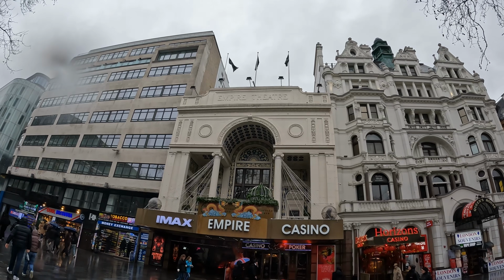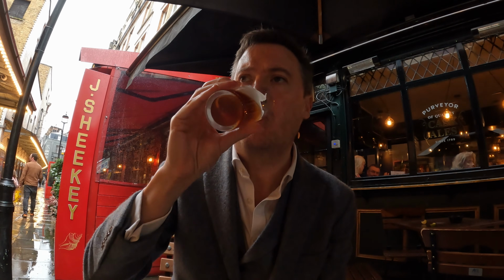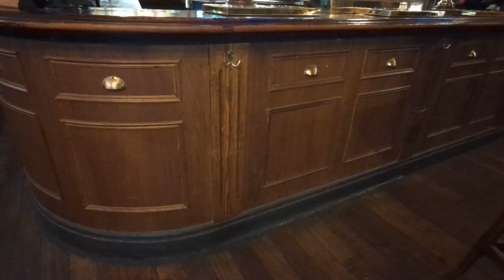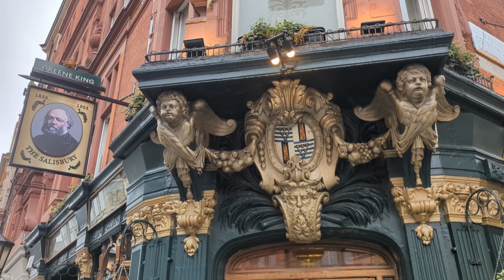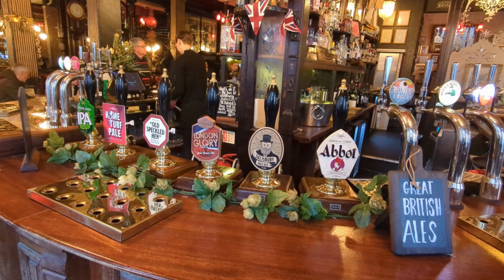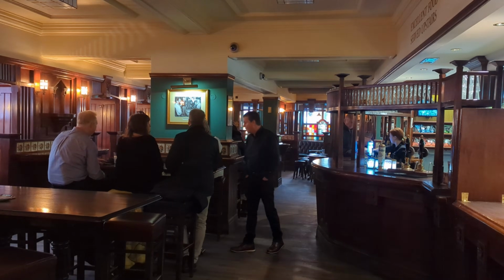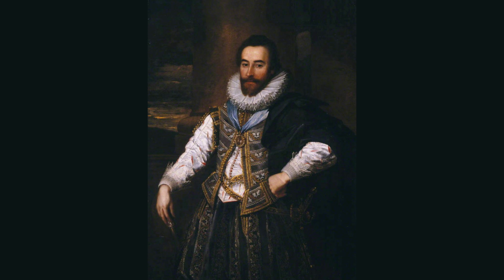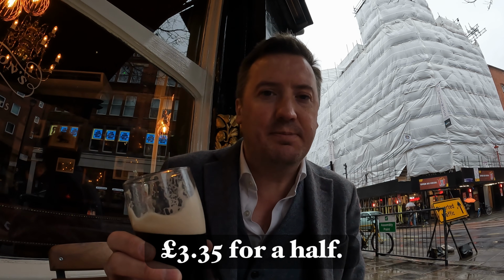Leicester Square Pubs: Is there any historic pub interest in London's tourist hotspot?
Are there any decent historic pubs in the area around London's tourist hotspot Leicester Square? That's what I endeavour to find out in this video. As usual I pick a handful of pubs and take a look at their exteriors, interiors, histories, and the origin of their names. Along the way we ponder:

- A rather sad recent refurbishment of a pub which seems to have tripped out all the Victorian features.
- Was the Bell (now known as the Imperial) named for anatomist Sir Charles Bell?
- The "Philanthropic Society of Hairdressers of All Nations"!
- The Salisbury's surprising run of landlords who were formerly boxers.
- How do you pronounce "Chandos"? I have no idea.
- Why is the Porcupine called the Porcupine? It goes back all the way to 1394!

Chapters:

0:00 Intro
0:32 Imperial
3:57 Round Table
7:53 Salisbury
11:54 Chandos
15:51 Porcupine
19:35 Outro (confusingly at Round Table)